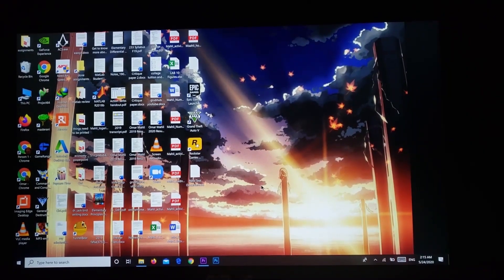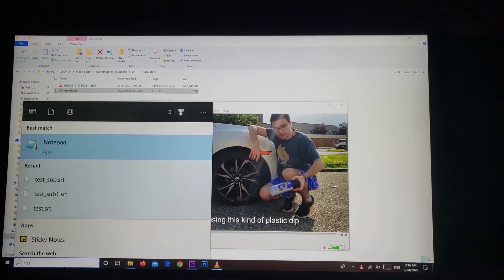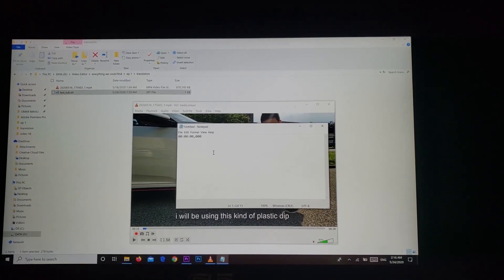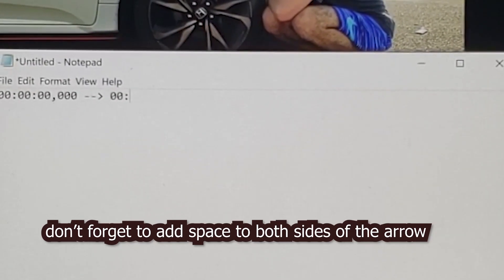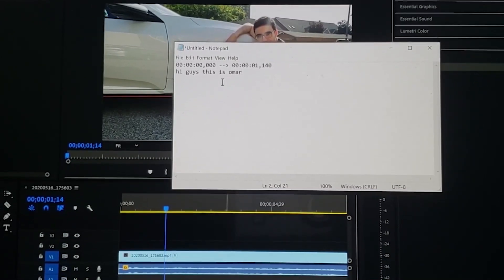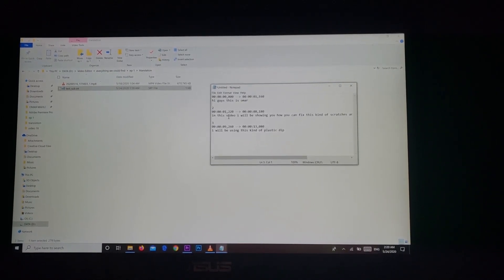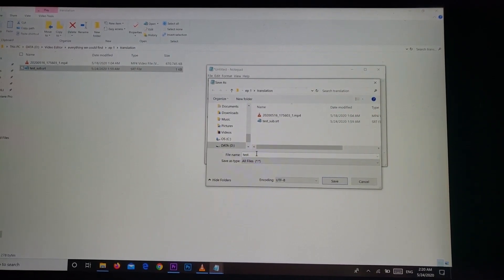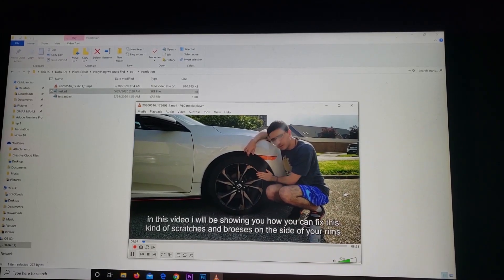HOW TO CREATE SUBTITLES/TRANSLATION - (srt File) VERY EASY!!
in this video i will explain in details how you can create an srt subtitle file using notepad. i will also go over the meaning of every part of the subtitle file.

this video includes the following topics:
how to create a subtitle file using note pad
how to make subtitles with notepad
the easiest way to translate a video
how to make a subtitle file
how to make a translation to my video
how to create an srt file
how make caption
how to make a translation
how to translate a video using adobe premiere pro
how to translate a video on adobe premiere pro
how to translate your youtube video
how to make a subtitle for youtube

this helps shows my video more often when searched.